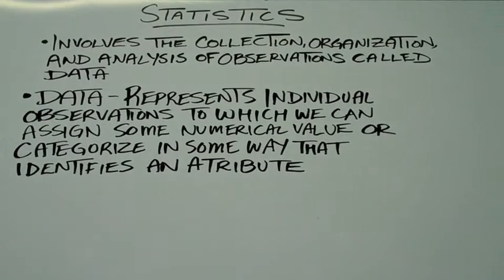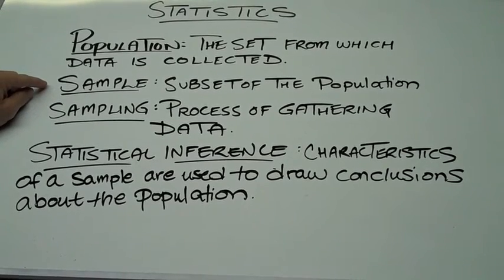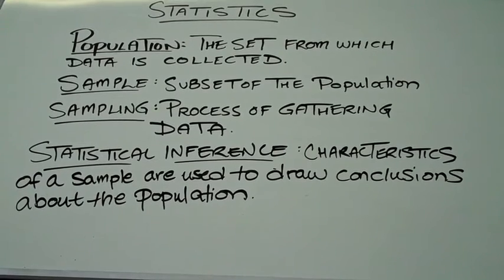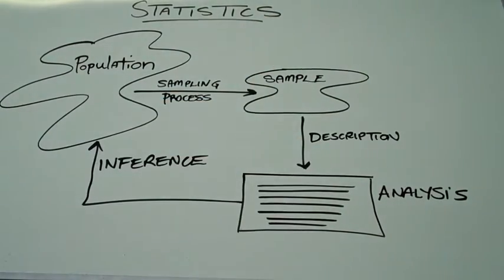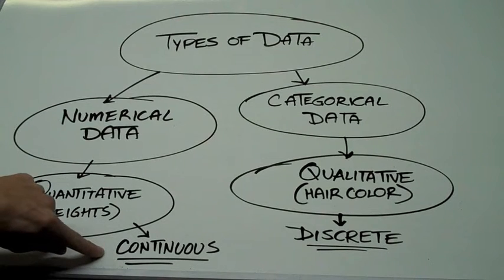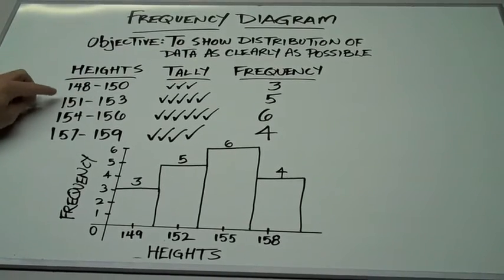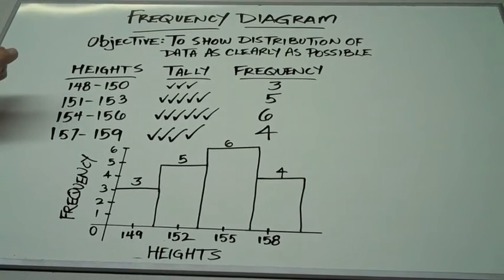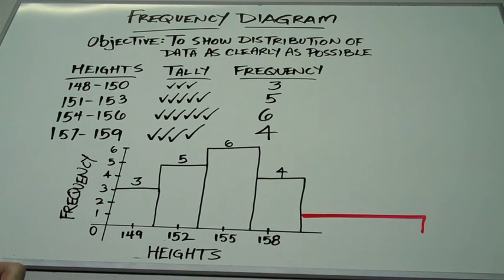Statistics I Introduction to Statistics